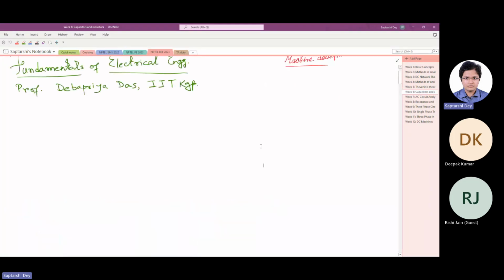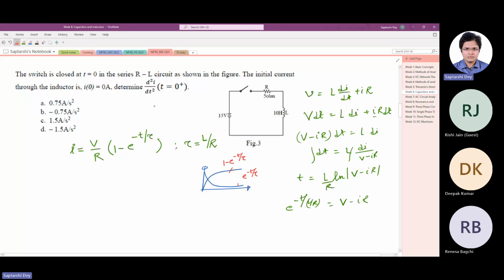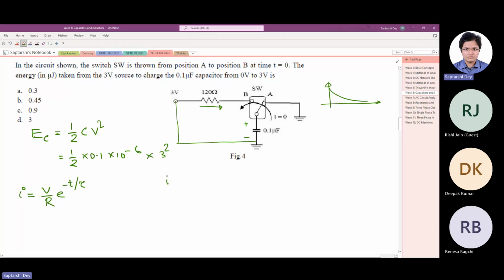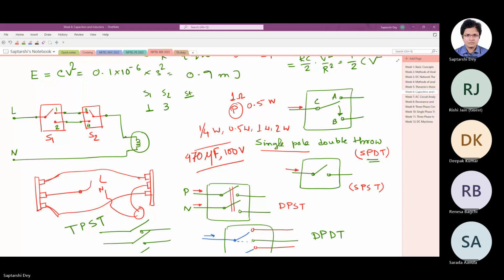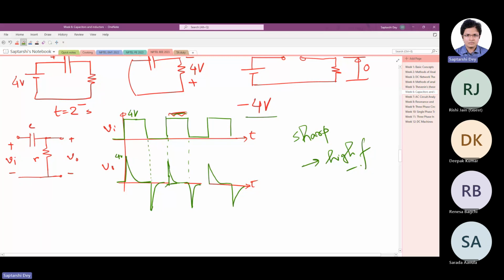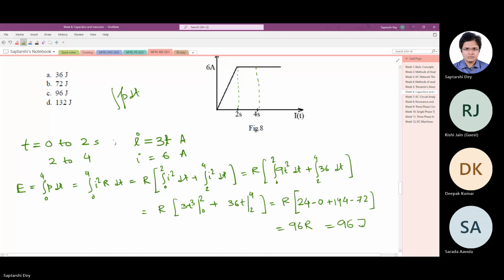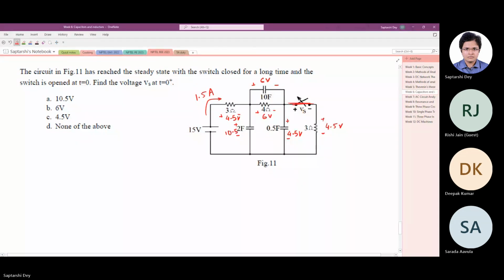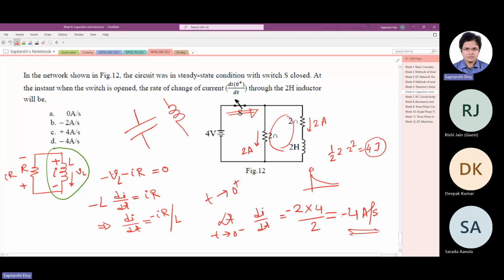Week 6: Capacitors